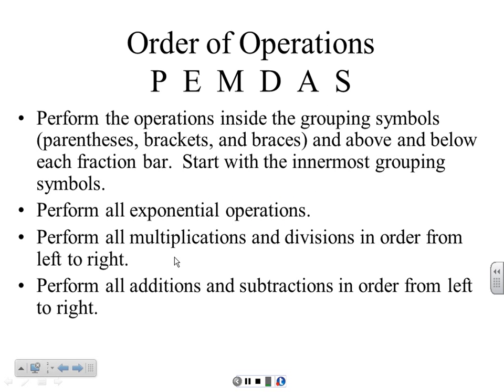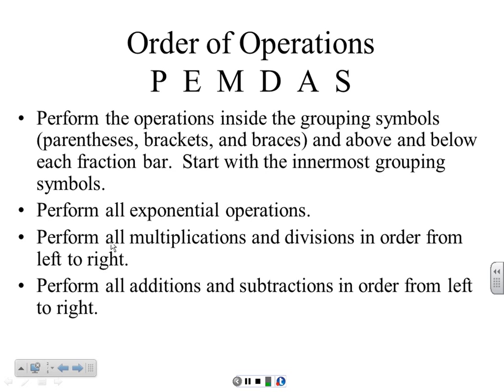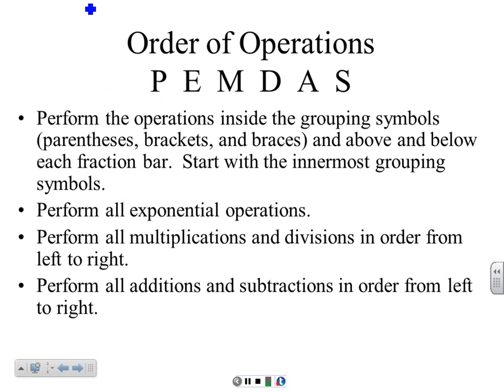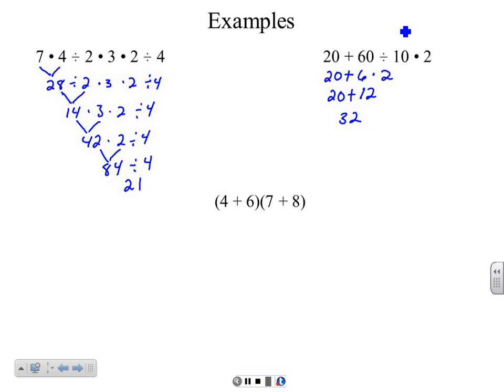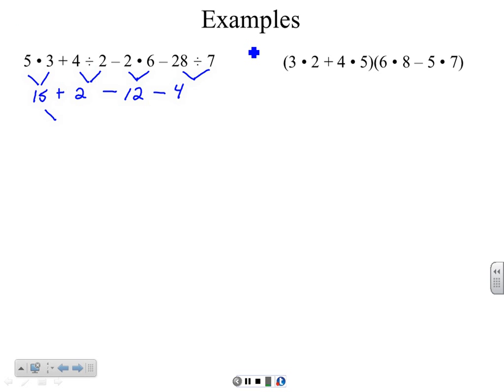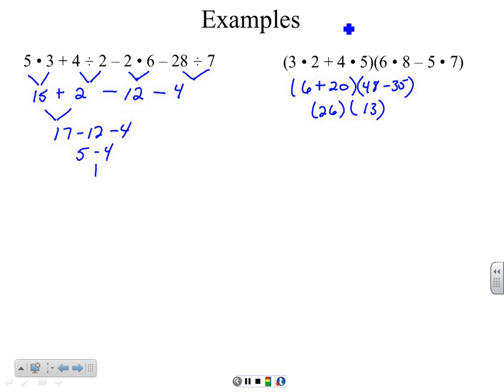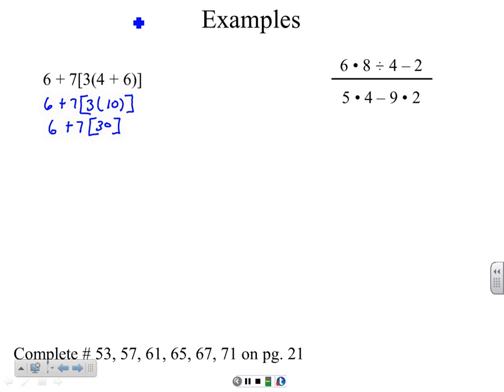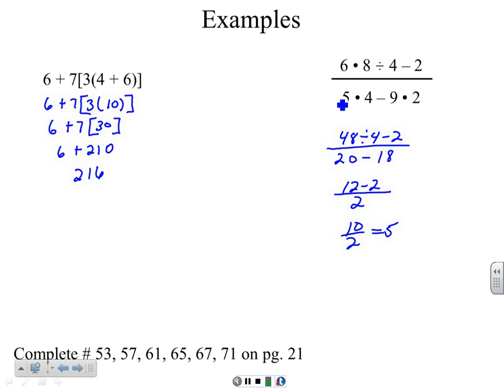MTH 100 1.1